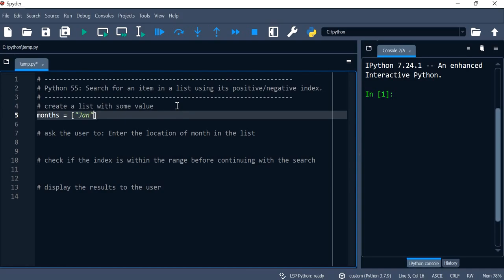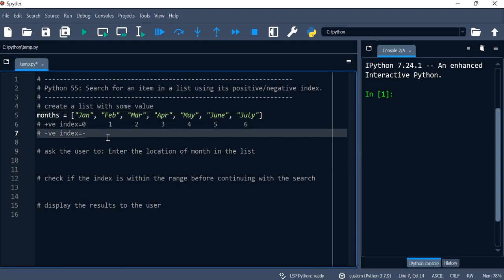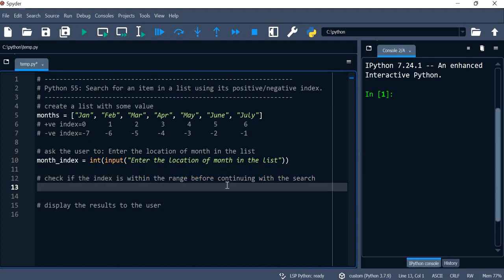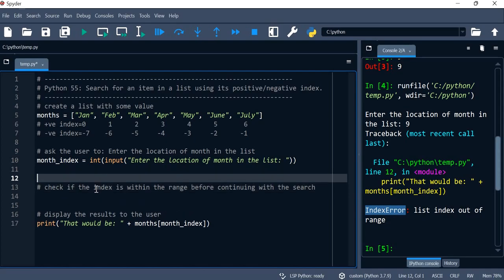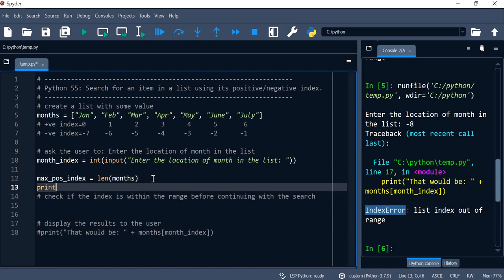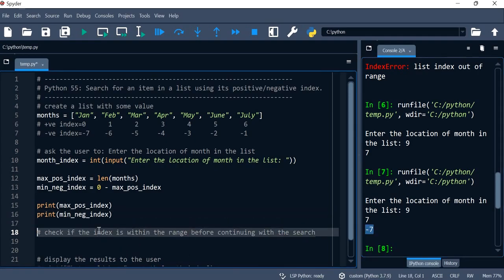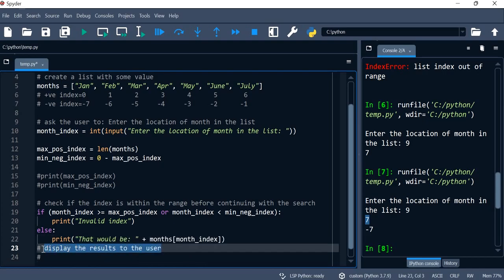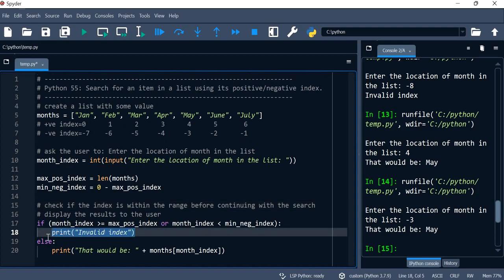Python 55: Search for an item in a list using its positive/negative index.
Search for an item in a list using its positive/negative index.